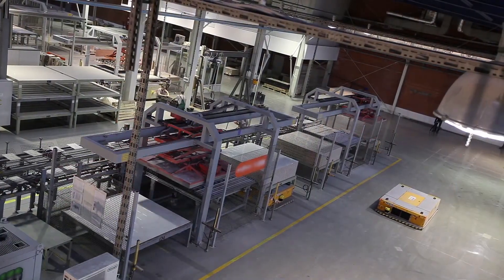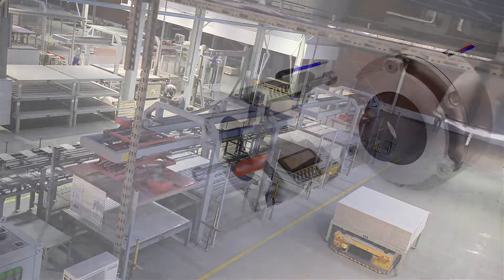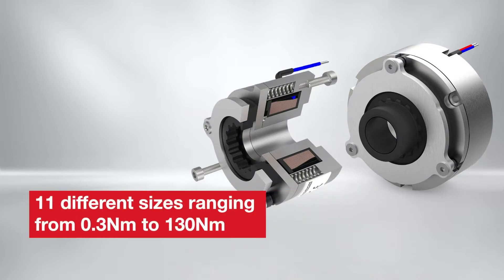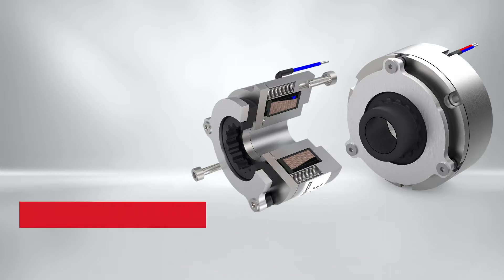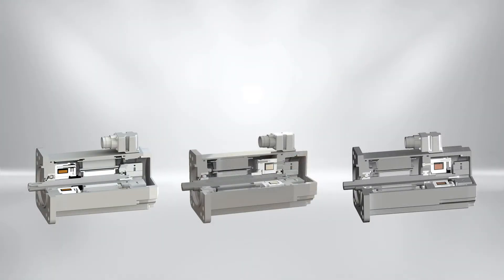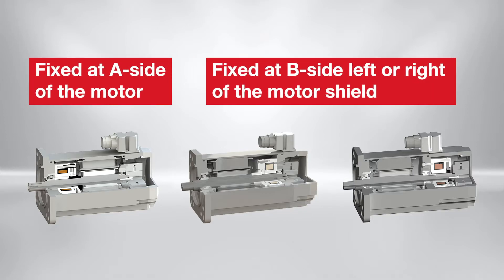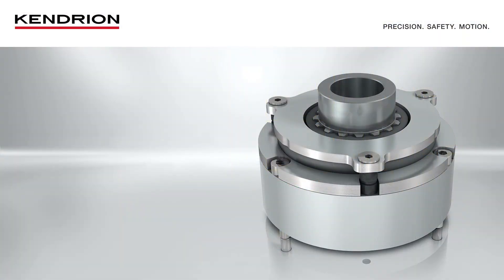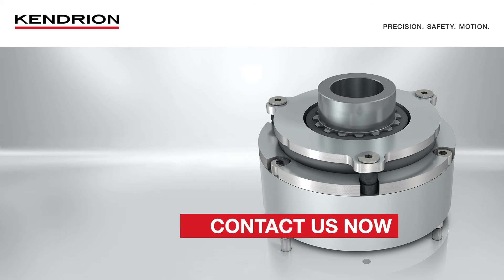Spring-applied brake SERVO LINE for servo motors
The feature set of this fail-safe brake is suitable for the integration into Servo Motors. In this short video, the characteristics of the SERVO LINE spring-applied brake will be highlighted and how the brake can be integrated. Segments will be shown that can apply this product.

Der Funktionsumfang dieser ausfallsicheren Bremse ist für die Integration in Servomotoren geeignet. In diesem kurzen Video werden die Eigenschaften der SERVO LINE-Federkraftbremse beleuchtet und wie die Bremse integriert werden kann. Es werden Segmente gezeigt, die dieses Produkt einsetzen können.